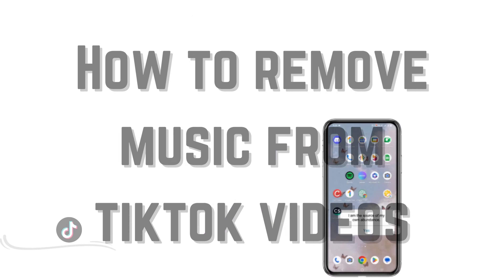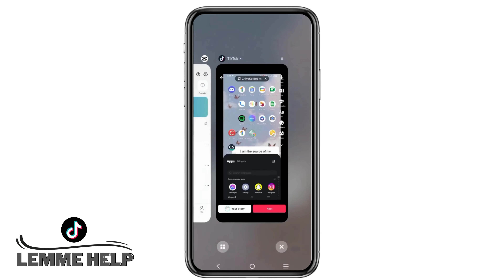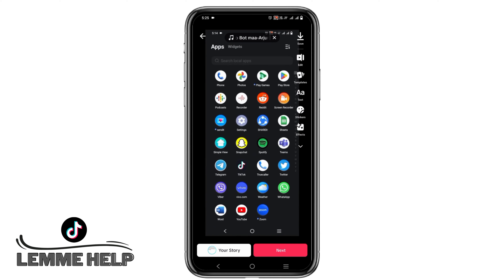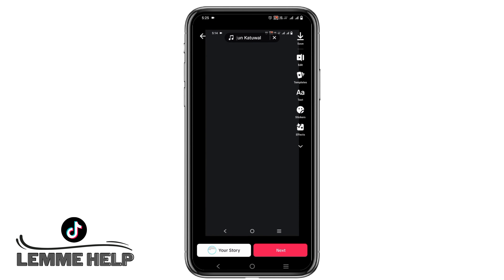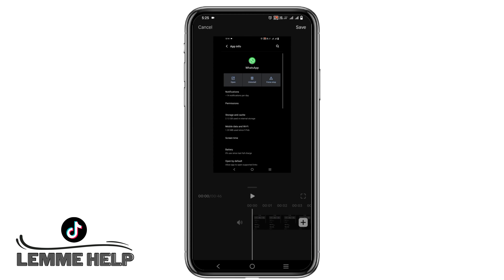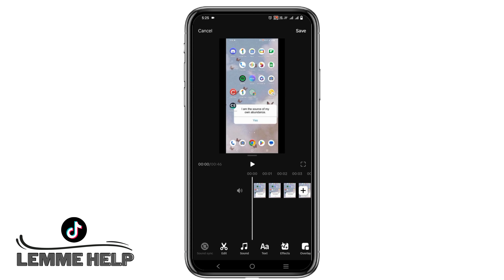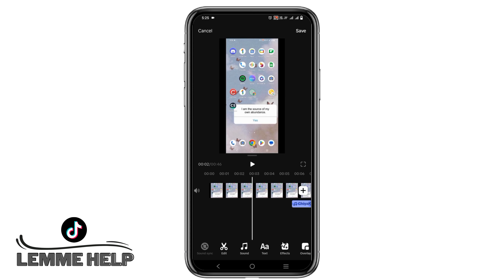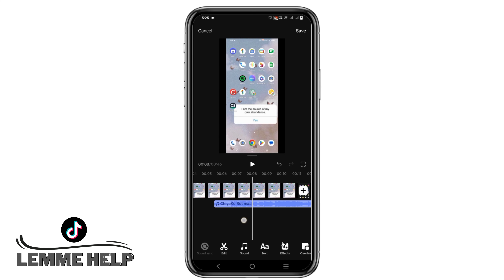How to remove music from tiktok videos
Discover how to effortlessly remove music from your TikTok videos in this step-by-step tutorial. Whether you're looking to change the audio, add your own soundtrack, or create a different vibe, we've got you covered with easy-to-follow instructions.

⏰ 00:00 Introduction to Removing Music from TikTok Videos:
We'll start by introducing the common scenario of wanting to remove music from your TikTok videos. Understand the importance of this process and the benefits it can bring to your content.

⏰ 00:10 Step-by-Step Guide:
Dive into a detailed guide on how to effectively remove music from your TikTok videos. We'll cover methods for both videos you've already posted and those you're yet to upload, ensuring you have complete control over your audio.

By the end of this tutorial, you'll be able to confidently modify your TikTok videos, ensuring they reflect your creative vision perfectly.

Empower yourself with the knowledge to create standout content on this popular platform.